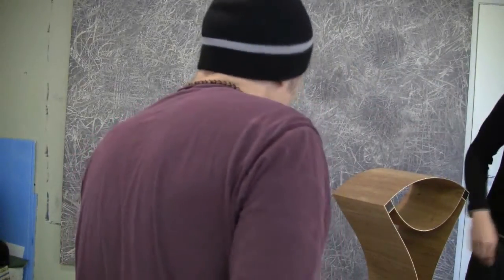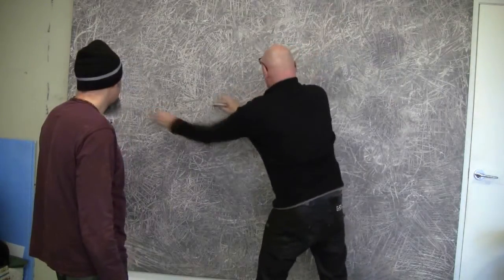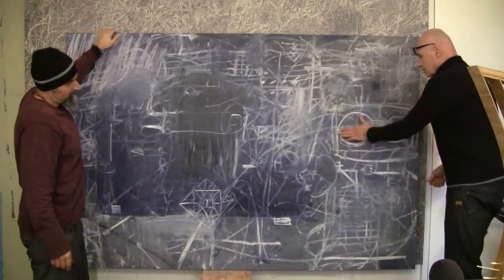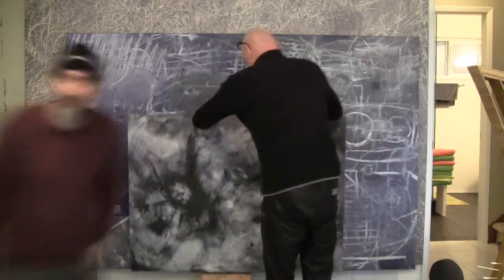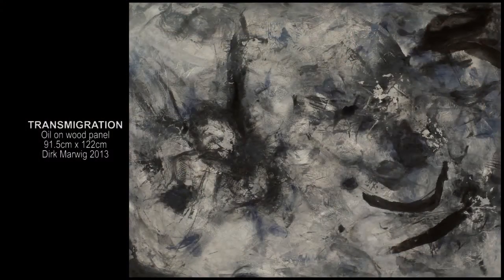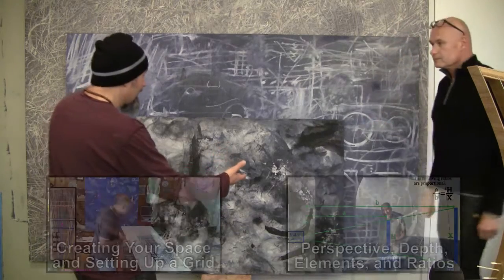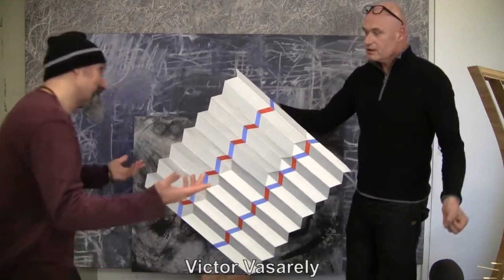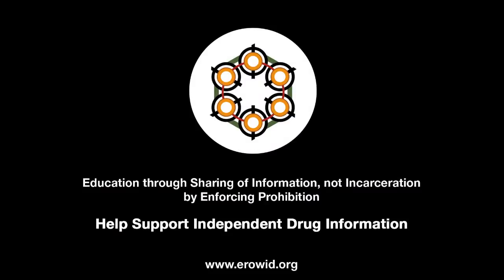Math in Art and Design: Chaos, Order, and Op Art - Five Paintings by Dirk Marwig (ASMR)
Peace,